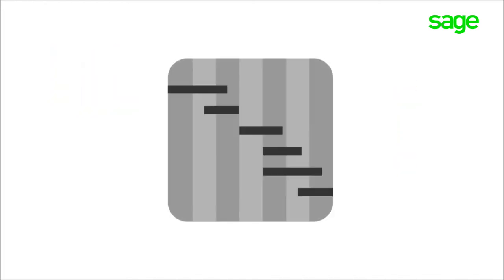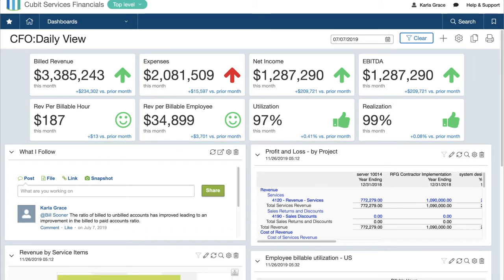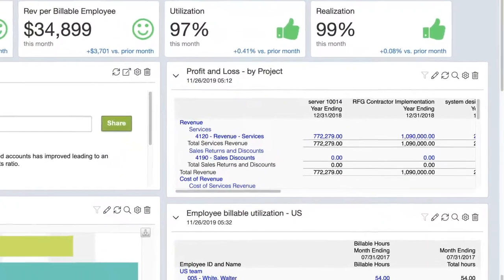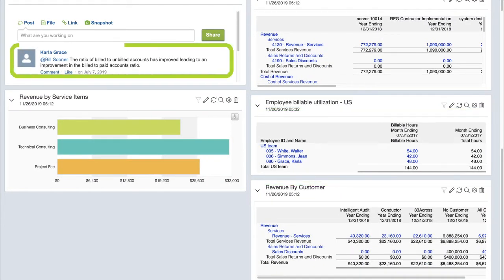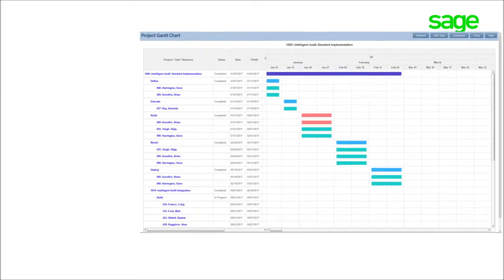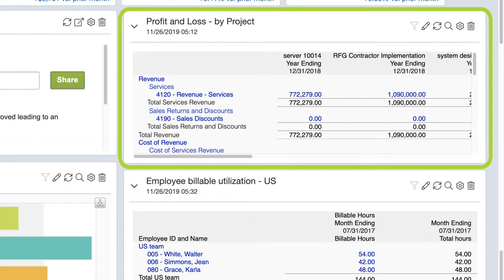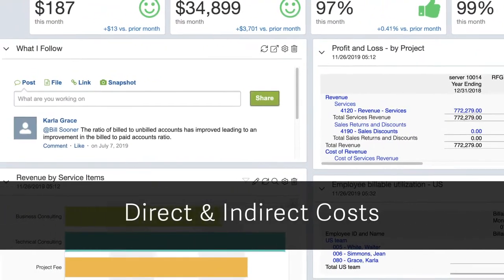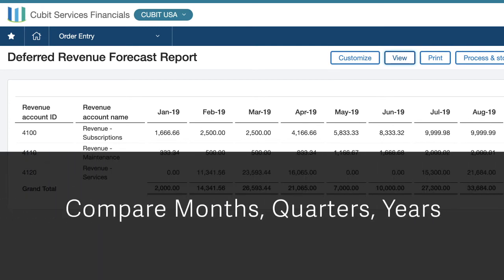Project Accounting Simplified | Sage Intacct Professional Services Demo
See how Sage Intacct transforms project-based businesses with streamlined project accounting and real-time financial visibility. This demo shows how service firms can manage billing, revenue recognition, project margins, and profitability through a unified platform. Automating processes from time and expenses to revenue forecasting ensures accuracy, compliance, and strategic decision-making without reliance on spreadsheets.

✅ Unified platform for billing, costing, and accounting
✅ Real-time project performance dashboards
✅ Automated revenue recognition (GAAP-compliant)
✅ Detailed profitability insights by project, employee, or service line
✅ Improved billing accuracy & reduced revenue leakage

Take control of your project accounting—book a live demo with Sage Intacct today!